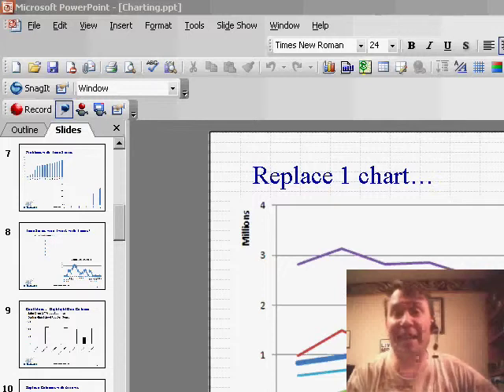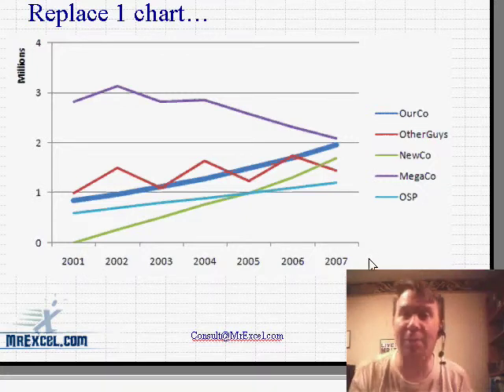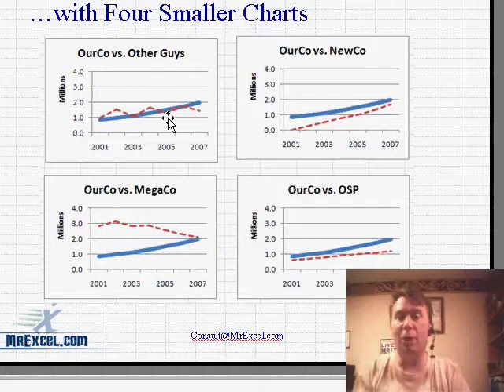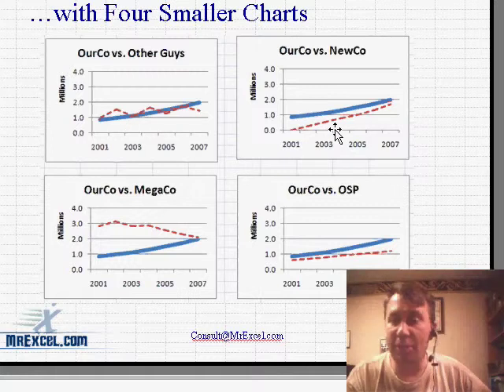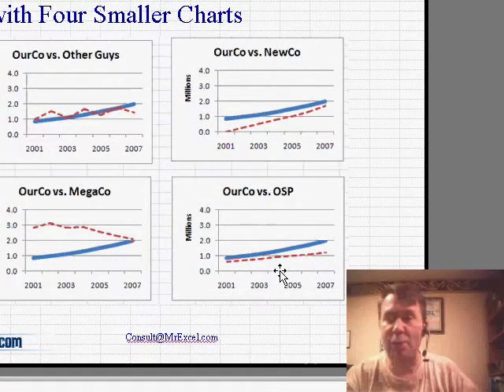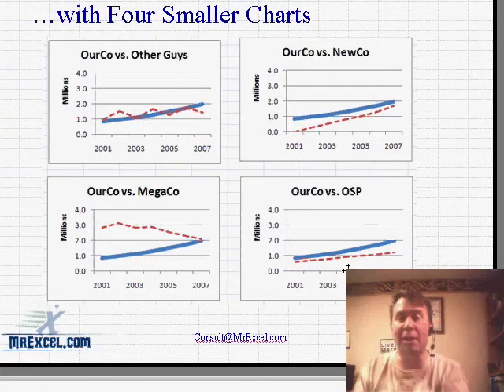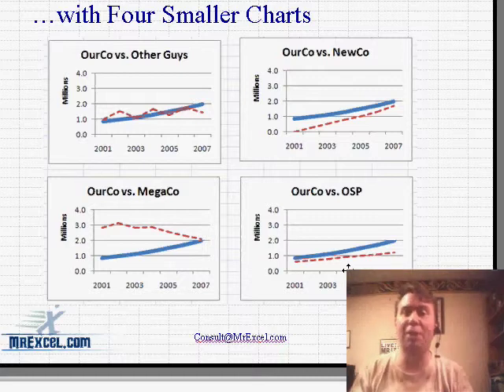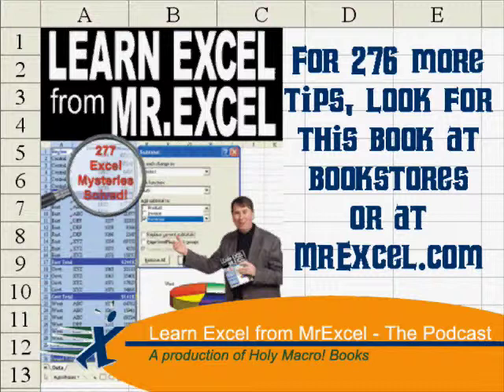Excel - Create Many Small Charts Instead of 1 Cluttered Chart - Small Multiples - Episode 604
Microsoft Excel Tutorial: Create Many Small Charts Instead of 1 Cluttered Chart - Small Multiples in Excel.

Welcome back to the MrExcel netcast! In today's video, we're going to discuss an interesting charting tip that will help you present your data in a more organized and understandable way. As you can see, I have a chart here that compares our company to four other competitors over a span of seven years. However, with five time series on one chart, it becomes quite confusing and difficult to interpret.

So, here's the cool tip - instead of having one cluttered chart, we can break it down into four smaller charts. Each chart compares our company to one of the competitors, making it easier for viewers to see how we're doing against each one. For example, in the first chart, we can see that our company is performing better than the "Other Guys" who are just going up and down. In the second chart, we can see that we're on par with the "New Company" which is about the same size as ours. The third chart shows that we're catching up to the "Mega Company" who used to have a larger market share. And in the last chart, we can see that we're trending along with "Some Other Company".

By breaking the chart into smaller ones, viewers can now easily see how we're doing against each competitor without getting overwhelmed by too much information. And to make it even better, I've made each chart one-fourth of the original size, so it still fits in the same spot on the sheet. This is especially useful for executive dashboards where you want to present a lot of data in a limited space.

So, the next time you're trying to show a lot of information on one chart, consider breaking it up into smaller charts. This will not only make it easier for viewers to understand, but also allow you to provide more detailed information in each chart.

Table of Contents:
(00:00) Introduction to charting tip
(00:20) Comparison of five time series on one chart
(00:35) Tip to replace one chart with four smaller charts
(00:45) Comparison of our company to each competitor
(01:00) Example of how our company is doing against each competitor
(01:13) Benefits of breaking up data into smaller charts
(01:28) Importance of making charts smaller for executive dashboards
(01:40) Clicking Like really helps the algorithm

(01:53) Conclusion and invitation to join future netcasts.

This video answers these common search terms:
Copy as Picture command
Copy Picture in Excel 2007
Excel 2003 Copy Picture trick
Feedback on the new website
MrExcel.com website
Navigation on the website
New version of the website
Print Screen button
Quick Access toolbar
Snagit utility
Where Is It Wednesday

Breaking up a chart into smaller charts for clarity
Charting tips for comparing companies
Comparing company performance against competitors
Creating informative charts for company analysis
Effective charting techniques for visualizing data
Enhancing data clarity with smaller charts
How to display multiple time series on a chart
Improving executive dashboards with multiple charts
Maximizing information display with multiple charts
Organizing data effectively on charts
Tips for presenting complex data on charts
Using smaller charts for better data visualization

Do you have a chart which is too confusing? Try replacing the one chart with four smaller charts, each chart focusing on one particular statistic. Episode 604 shows you how.